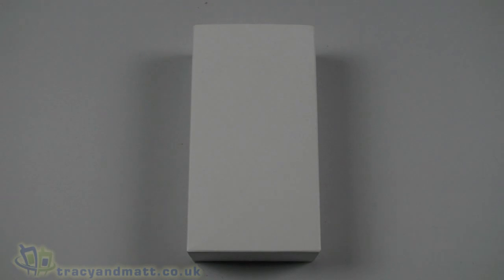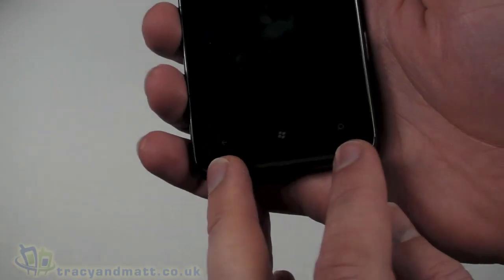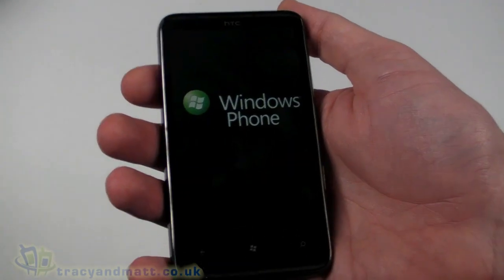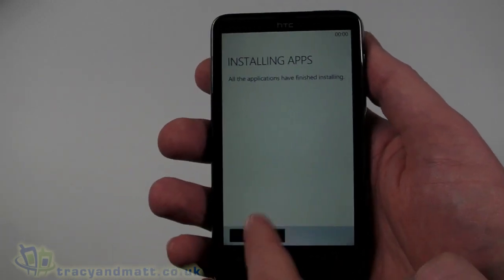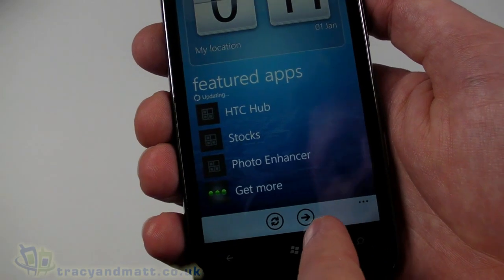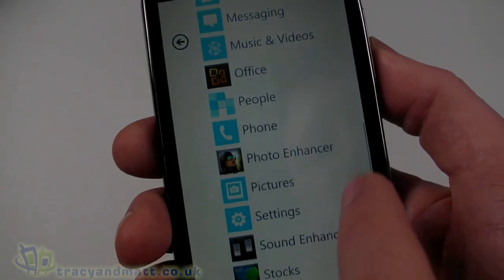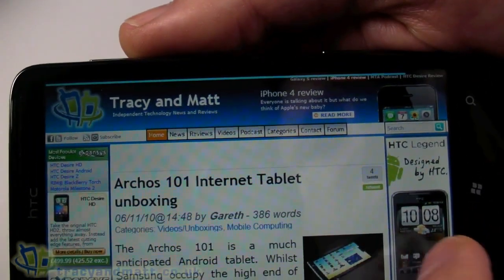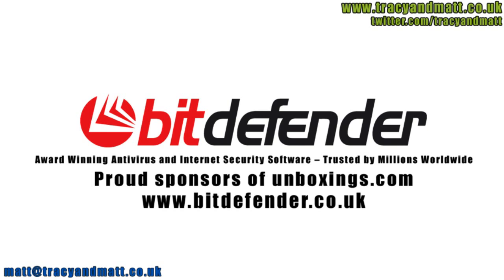HTC HD7 unboxing video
Matt gets his hands on the new HTC HD7 (an O2 exclusive in the UK) and carries out the usual unboxing before a short demo.